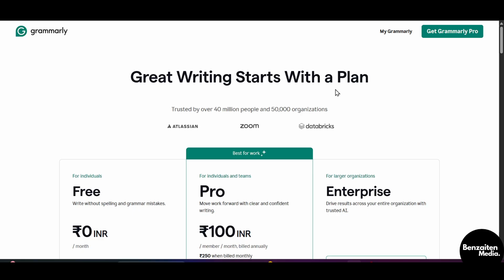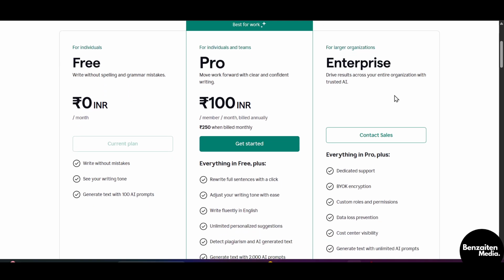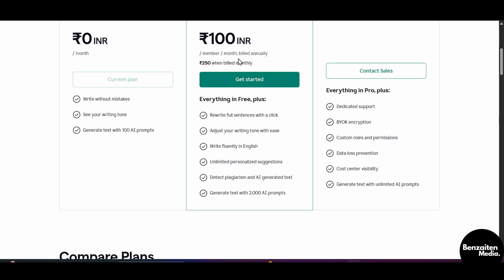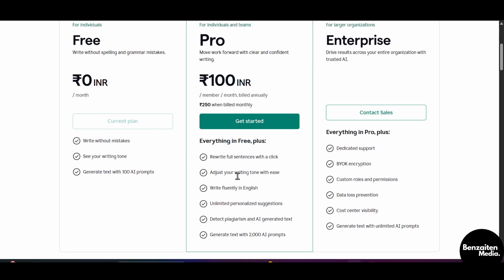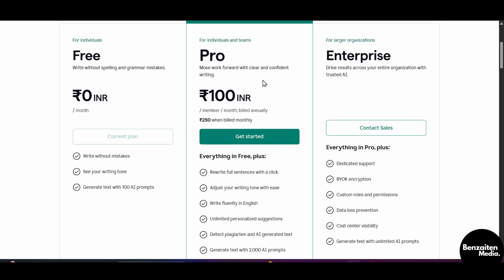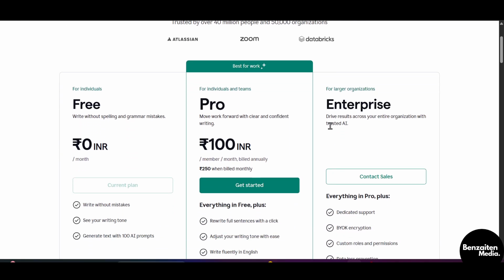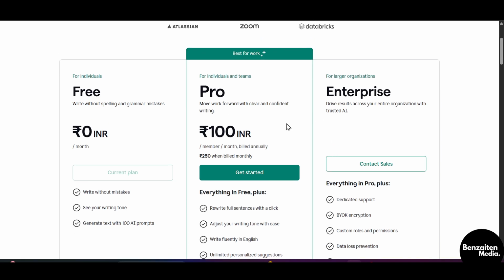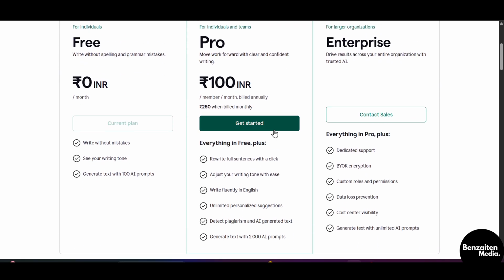How to Upgrade to Grammarly Premium (2025) | Full Step-by-Step Guide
✍️💎 Ready to take your writing to the next level? This 2025 full step-by-step guide shows you how to upgrade to Grammarly Premium, so you can unlock advanced features like tone detection, full-sentence rewrites, vocabulary suggestions, and plagiarism checks.

Whether you're a student, professional, or content creator, Grammarly Premium helps you write clearly, confidently, and mistake-free.

🔍 What You’ll Learn in This Guide:
✅ How to sign in and access your Grammarly dashboard
✅ Step-by-step process to upgrade from Free to Premium
✅ Choosing between monthly, quarterly, and annual plans
✅ Payment methods supported in 2025
✅ How to confirm your upgrade and access Premium features

Perfect for writers, students, bloggers, business professionals, and anyone looking to improve their grammar, clarity, and writing style with AI-powered writing support.

🔗 Additional Resources:
Check the description for Grammarly’s pricing page, feature comparison chart, and limited-time offers or student discounts (if available).